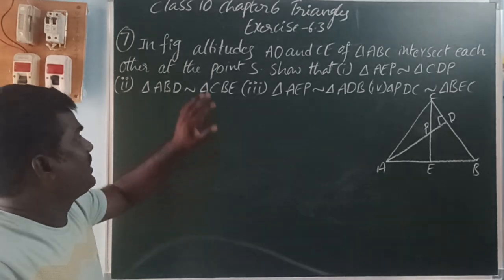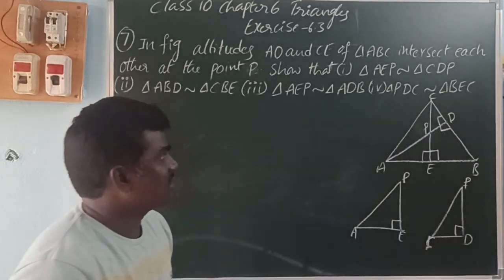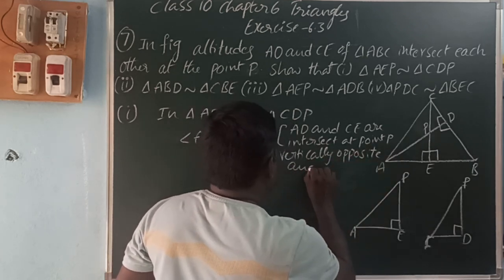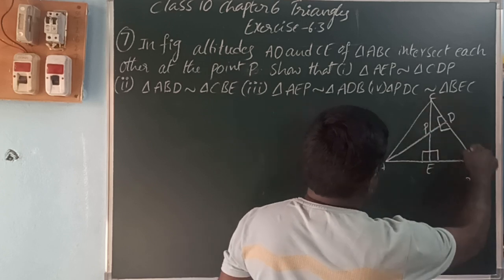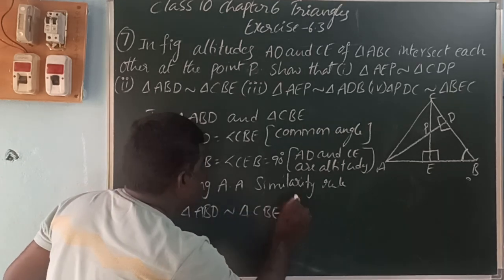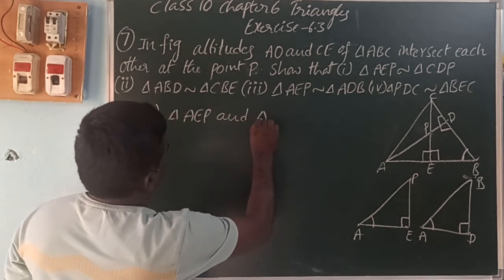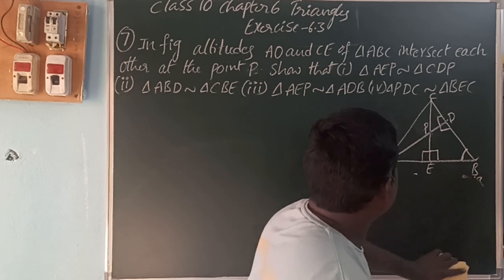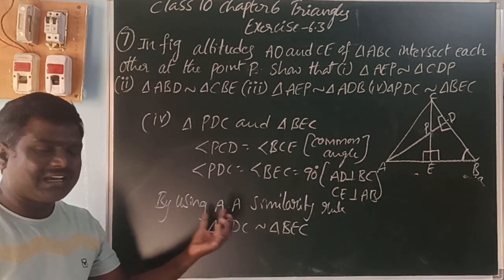CLASS 10 TRIANGLES EXERCISE 6.3 PROBLEM 7 CBSE